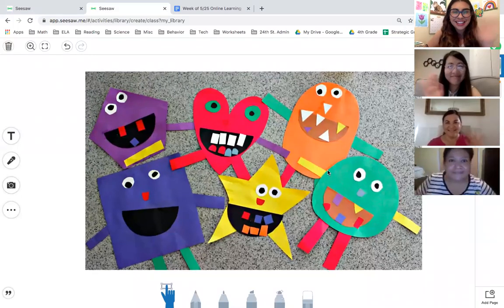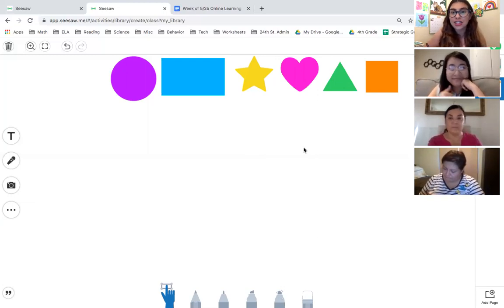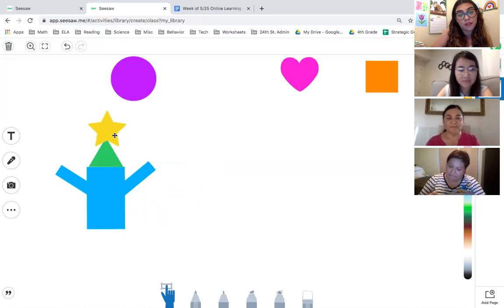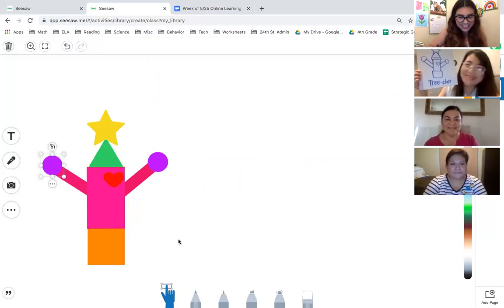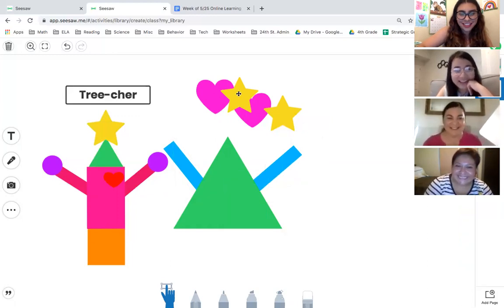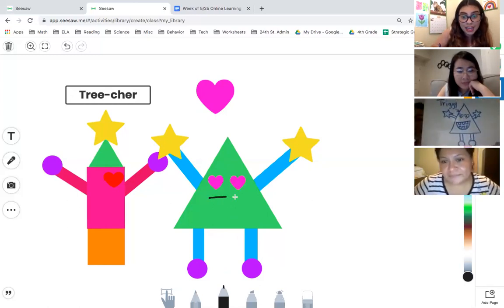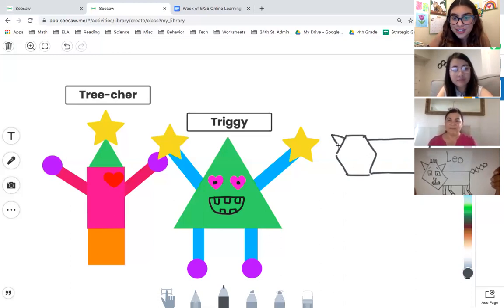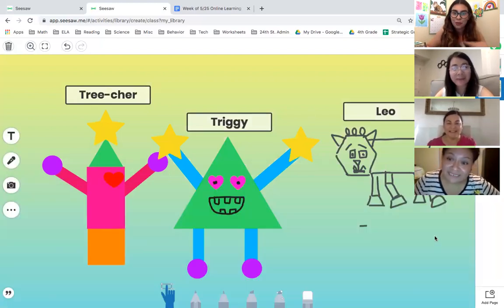Make a Monster Shape